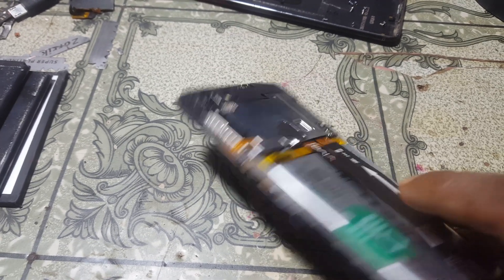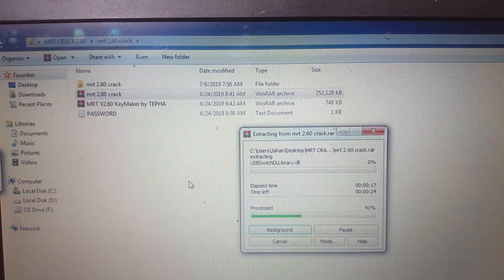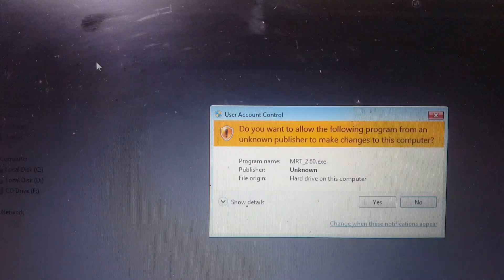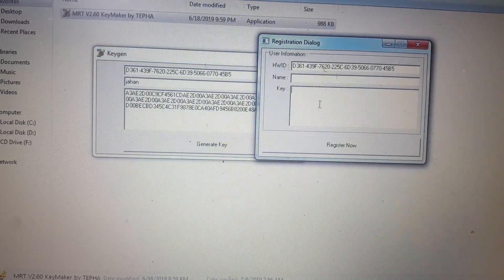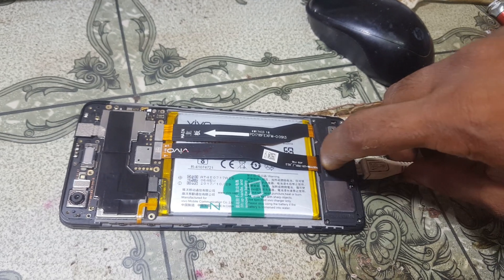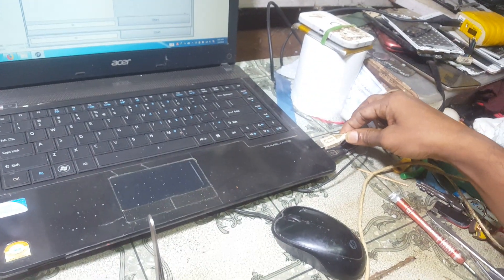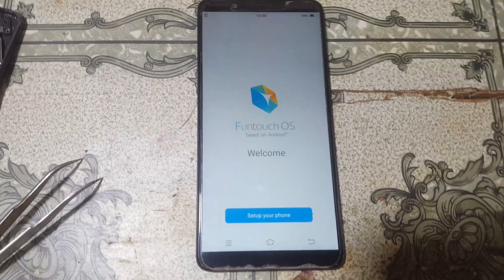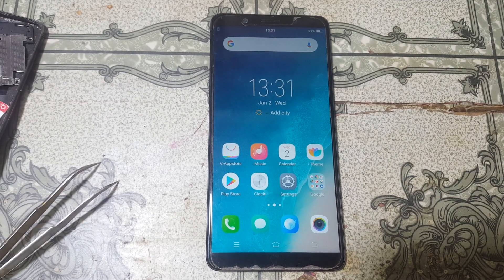VIVO V7 PATTERN UNLOCK FREE TOOL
!!ALL NEW DRIVERS!!

LG_Mobile_Driver_v4.2.0.0.

Qualcomm_HS-USB_QDLoader_9008.

Please-watch